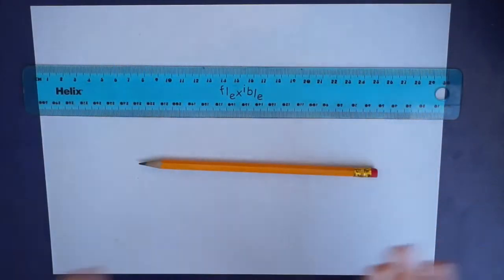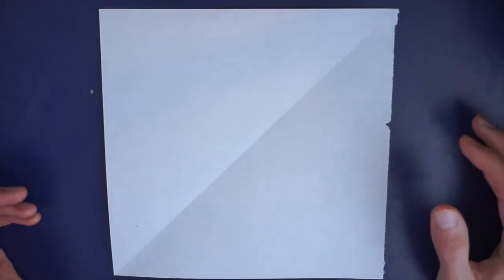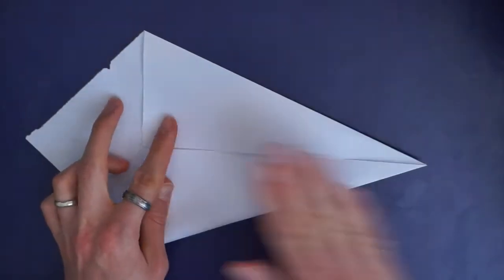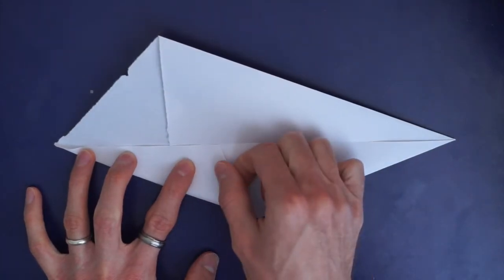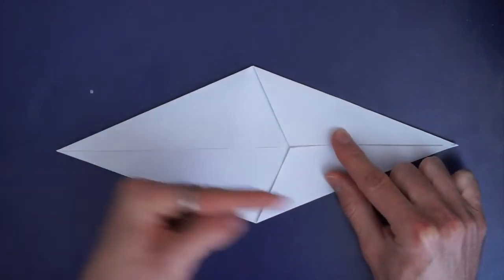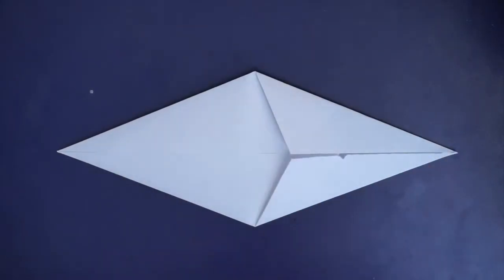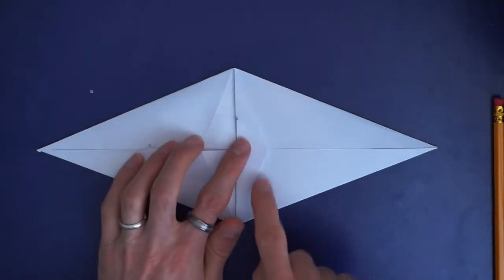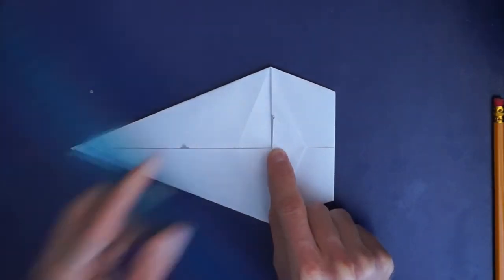Morning Message with Mr Cook - Monday 13th July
Good morning! Today we are making an origami mouse. Watch out for a special message for a special someone in Oak class too.